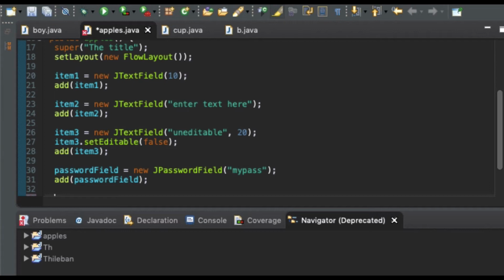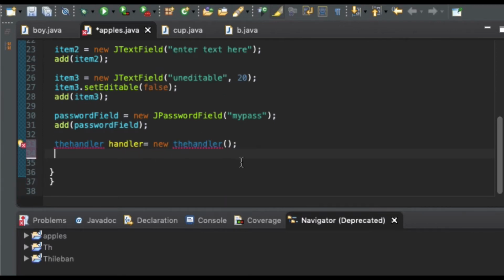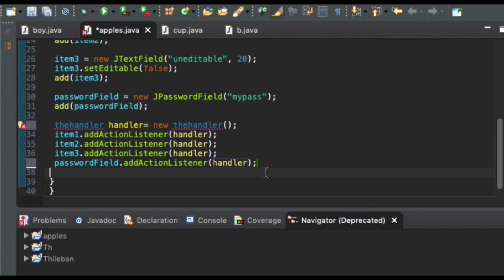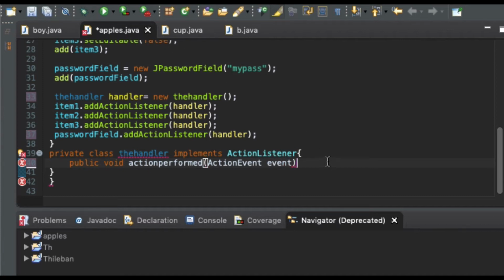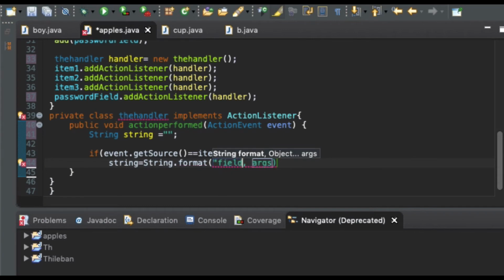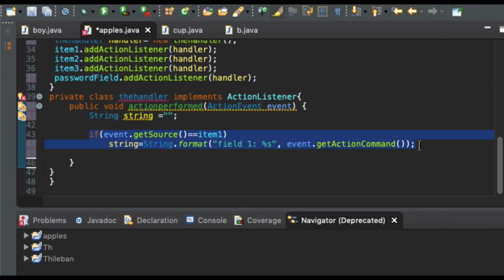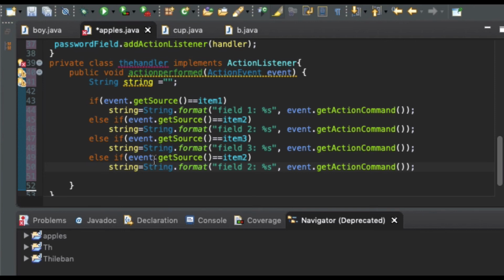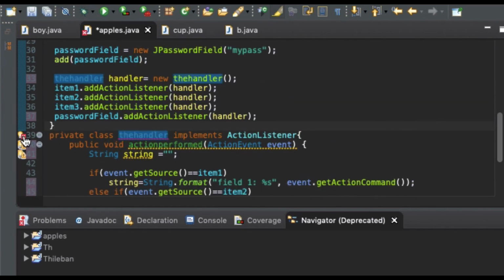ActionListener in Java Explained Simply - Tutorial 53